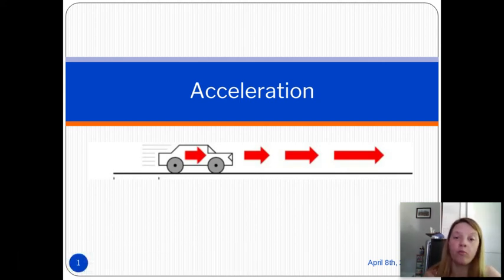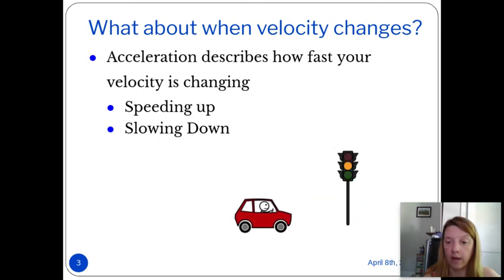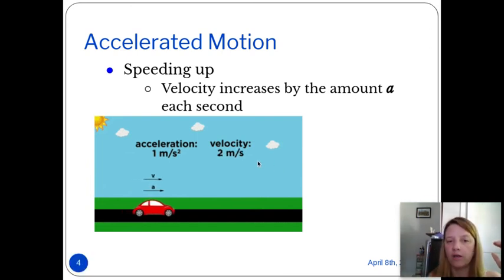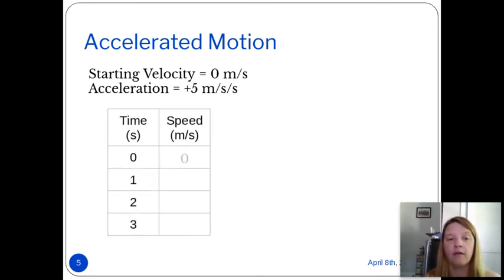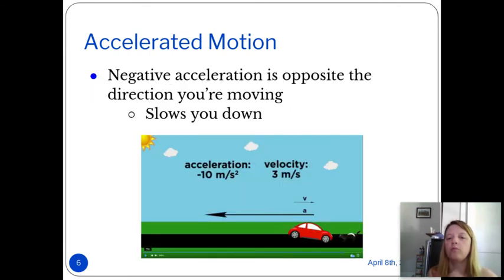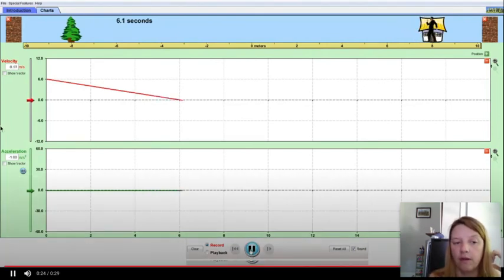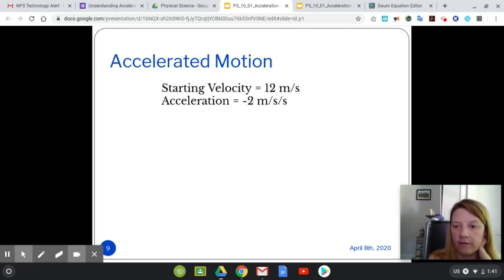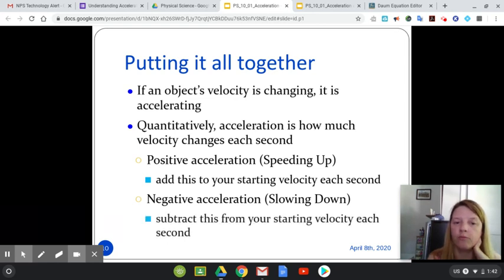Acceleration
Introduction to acceleration showing how positive acceleration increases velocity and negative acceleration decreases velocity.